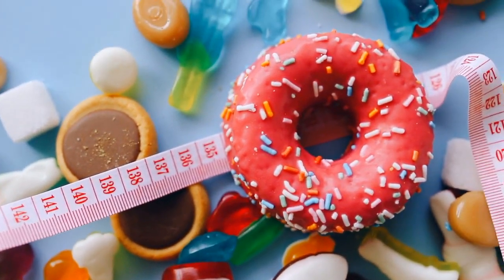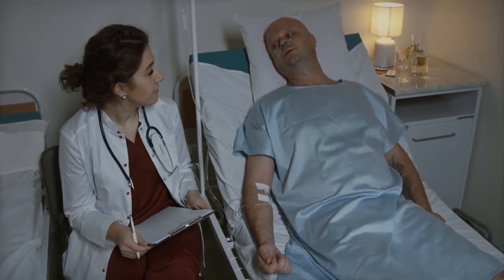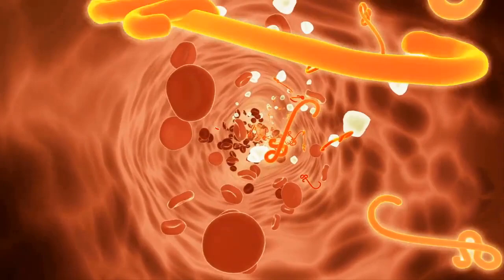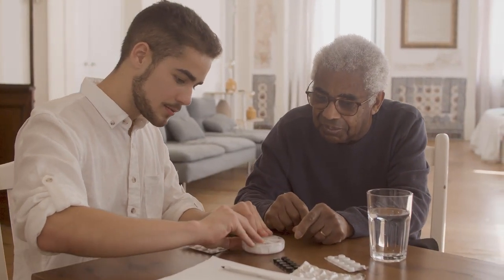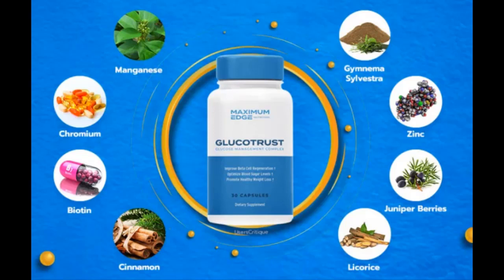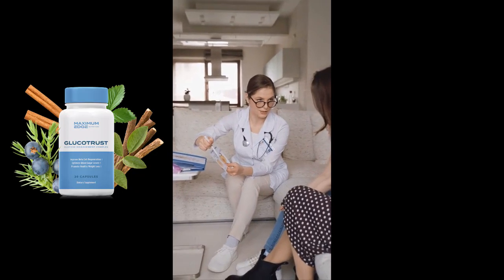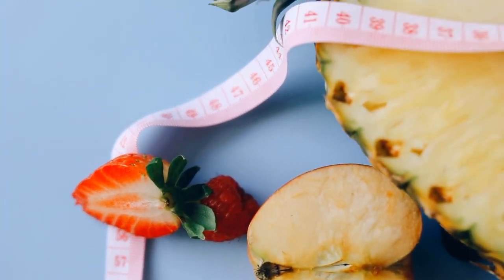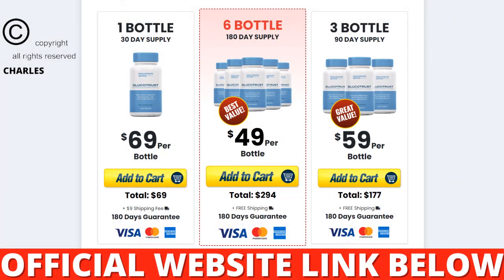GLUCOTRUST - GLUCOTRUST REVIEW ((BEWARE!)) Glucotrust Reviews - Glucotrust Supplement - Gluco Trust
GLUCOTRUST - GLUCOTRUST REVIEW ((BEWARE!)) Glucotrust Reviews - GlucotrustSupplement - Gluco Trust

If You Want to Know if Glucotrust Works
In this Glucotrust review I will give you all the information about this supplement that hasbeen very successful.

Glucotrust Review
Hi, my name is Sophia and the first thing you need to know about Glucotrust is: be careful where you go to buy Glucotrust, because Glucotrust is only sold on the official website.

Glucotrust Supplement
Glucotrust is a powerful supplement that is effective in supporting blood sugar and energy help throughout the day. Thousands of people enjoy taking Glucotrust every day with great results, Once your body adapts to the ingredients, you will notice less hunger, more energy and better blood sugar readings.

Glucotrust is only sold on the official website.
To help you, I have left the link to the official website below in the description of this video.

Wat is Glucotrust
After much laboratory testing, researchers have identified that there is a natural formula with concentrated ingredients that promotes healthy blood sugar levels, while providing other health benefits such as: promoting healthy blood flow and circulation, reducing sugar and
junk food cravings, and supporting deep, rejuvenating sleep.

Formula with Concentrated Ingredients
Glucotrust works and you can trust this product, there are many people with great results with Glucotrust and you can also get results. However, you have to keep in mind that every body reacts in a unique way. This is a bit obvious, but I tell you this so you can be realisti about your treatment and your expectations.

In order for Glucotrust to work, you have to take the treatment seriously.
You have to take it every day, take 1 capsule a day with half a glass of water, or else you won&#39;t see great results and you will really get a little frustrated.
Glucotrust has no Side Effects It is also important for you to know that Glucotrust has no side effects, since it is natural.

This Ingredient Supports Your Metabolism
Glucotrust Supplement has in its composition: Gymnema sylvestra, Biotin, Chromium, Manganese, Licorice Root, Cinnamon, Zinc, Juniper Berry

Glucotrust Formula
Glucotrust has a unique and innovative formula, tested and approved.

Care Which Website
Be careful where you buy Glucotrust website, because Gluc Trust Original is only sold on the manufacturer&#39;s official website.
That&#39;s why I wanted to record Glucotrust honest review

Is Glucotrust delivered worldwide?
Glucotrust is delivered to only a few countries, such as the United States, Canada, Australia, United Kingdom, New Zealand and Ireland.

00:00 If You Want to Know if Glucotrust Works
00:04 Glucotrust Review
00:09 Glucotrust Supplement
00:25 The Official website Below
00:29 What is Glucotrust
00:40 Formula With Concentrated Ingredients
01:22 Guarantee
01:35 How to use it
01:54 Glucotrust has no side effects
02:43 This Ingredient Supports your Metabolism

03:28 The Glucotrust Formula
03:53 Care Which Website

Tags Extra: glucotrust,glucotrust review,glucotrust supplement,glucotrust reviews,glucotrust
customer reviews,glucotrust honest review,glucotrust pills,glucotrust real review,glucotrust
side effects,glucotrust official website,glucotrust supplement review,glucotrust supplement
reviews,glucotrust capsule,review of glucotrust,glucotrust price,glucotrust ingredients,does
glucotrust it work,the glucotrust review,blood sugar glucotrust review,gluco trust,gluco trust
review,glucotrust weight loss,gluco trust reviews,gluco trust honest review,gluco trust blood
sugar

GLUCOTRUST - GLUCOTRUST REVIEW 2022 ((BEWARE!)) Gluco trust Reviews - Gluco trust Review - Gluco Trust